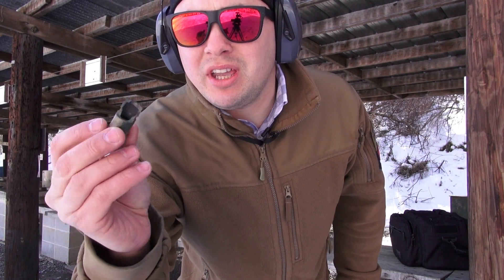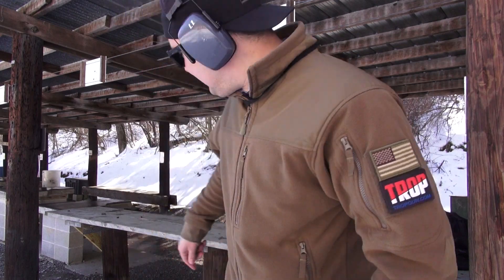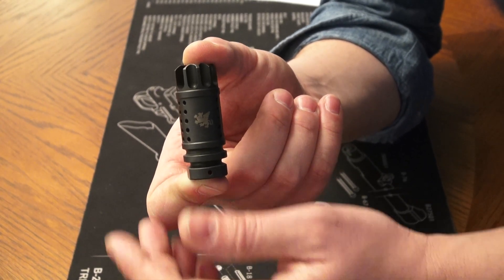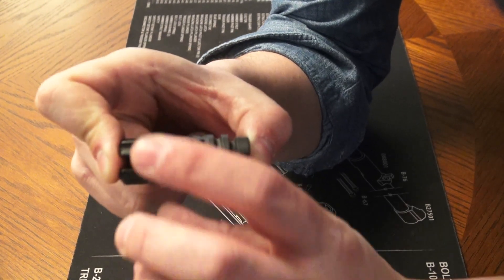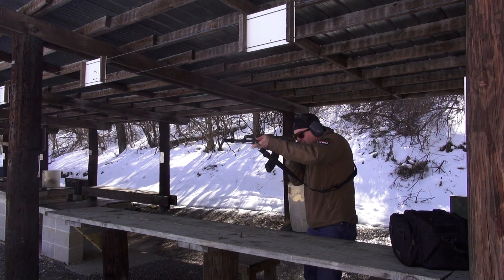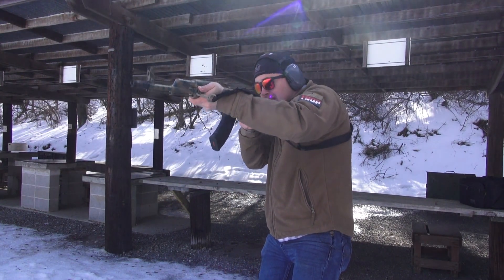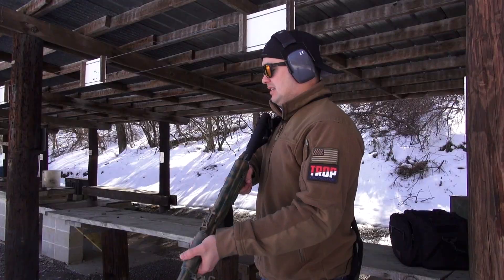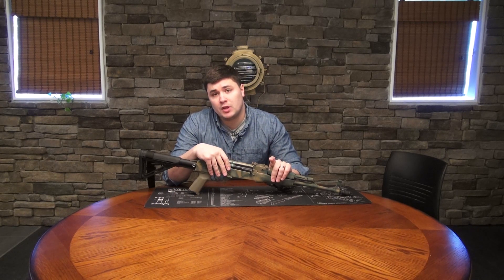Griffin Armament AK Flash Comp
The Griffin Armament AK Flash Comp! Trop Gun is now carrying Griffin Armament products. On this episode of The Bench, Ben talks about a muzzle device from Griffin called the Flash Comp.